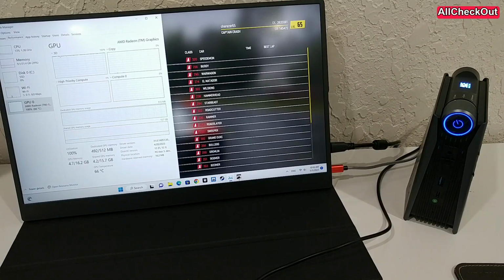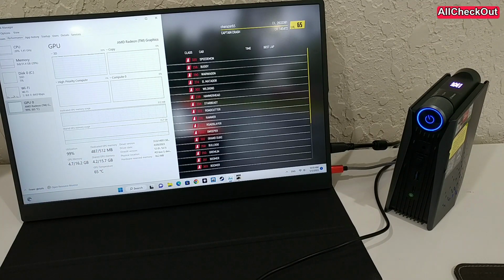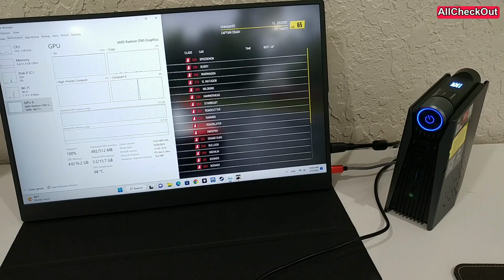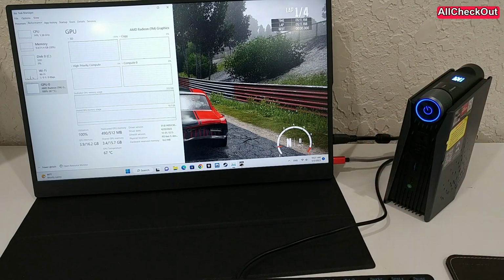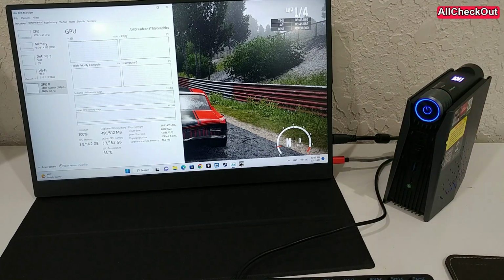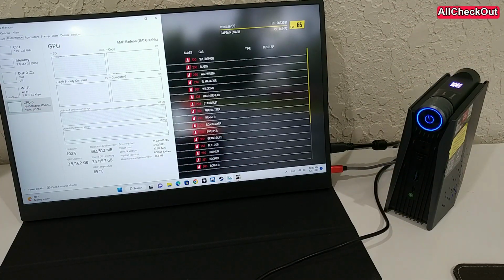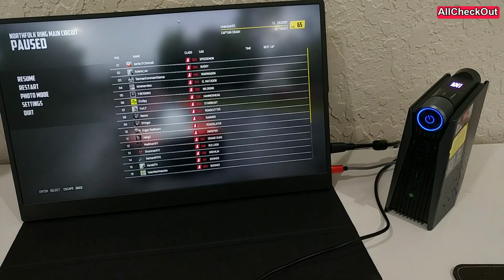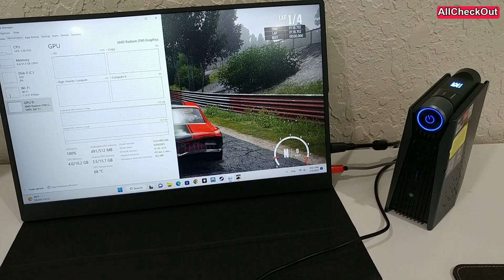Is It Possible to Increase the Performance of a Built-in GPU with Allocating More Dedicated Memory?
Is It Possible to Increase the Performance of a Built-in GPU with Allocating More Dedicated Memory? How much dedicated RAM does my pc really need? Will my PC still run fast with a low amount of dedicated memory or is it worth to increase the amount of dedicated memory? Lots of very good questions. Let's try to find some answers here!

BTW the awesome mini PC shown in this video is the ACEMAGICIAN AMD Ryzen 5 5600U